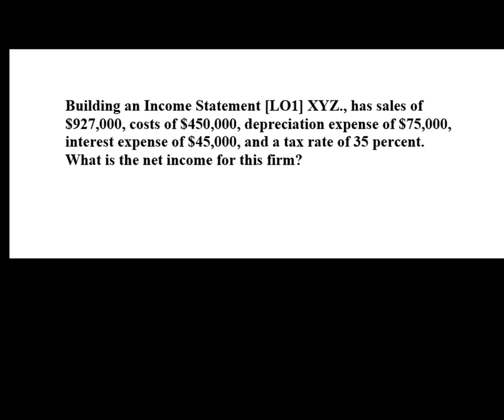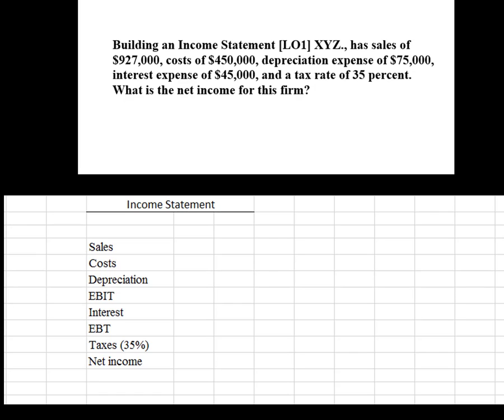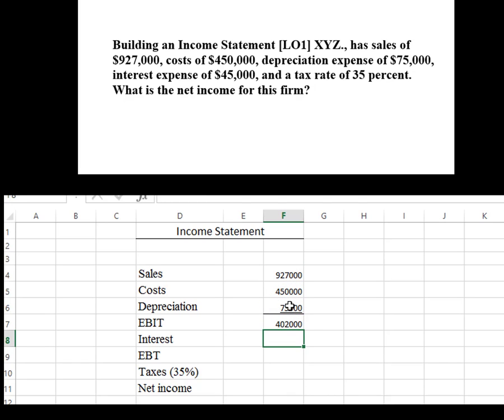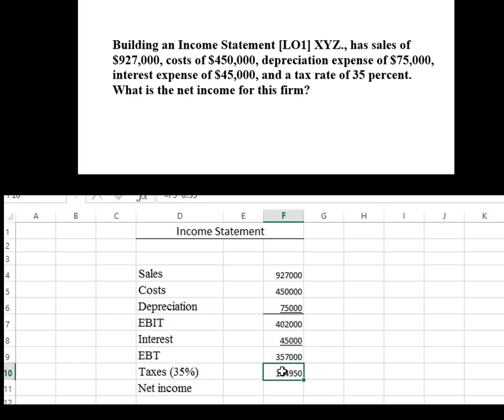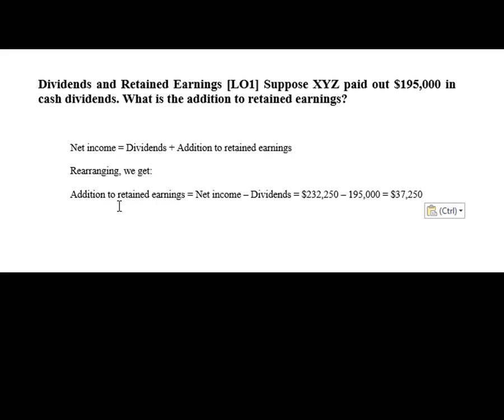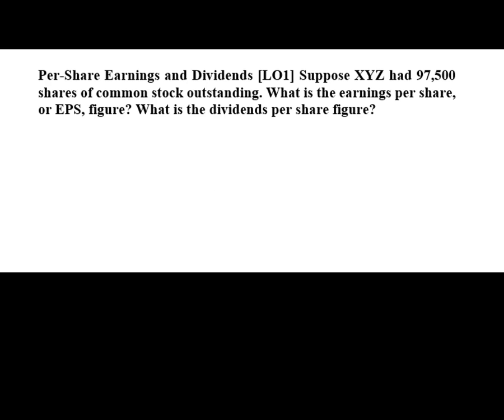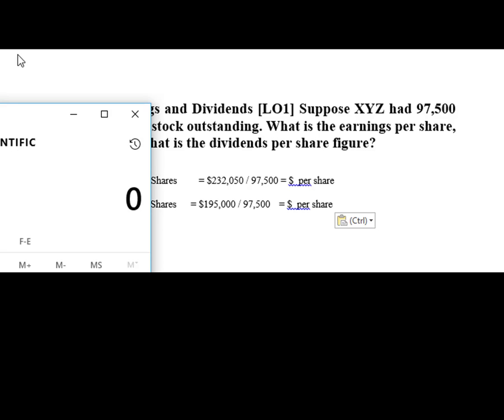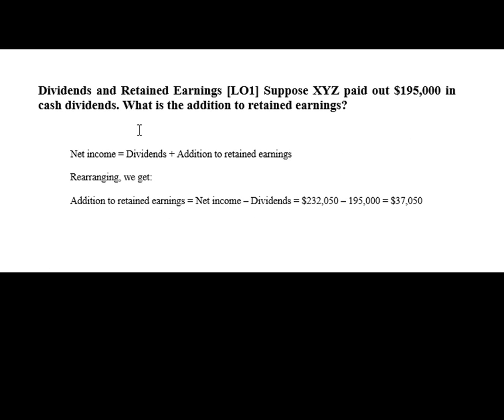Finance Chapter 2 Problem Dividend, Retained Earning, EPS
This is a multipart question. To see the Dividend, Retained Earning, EPS you will need to be around the 3:30 mark in the video